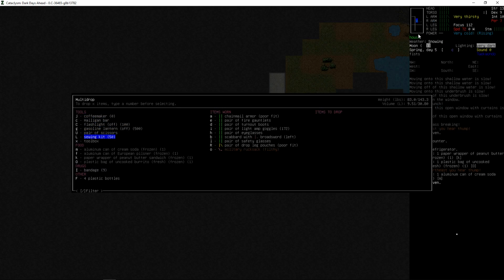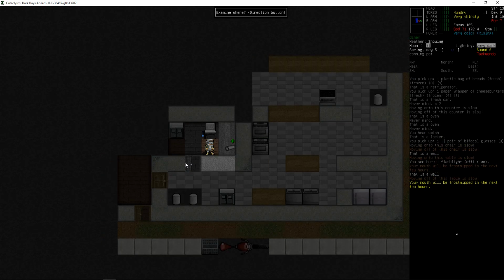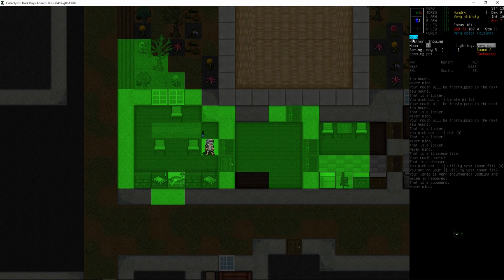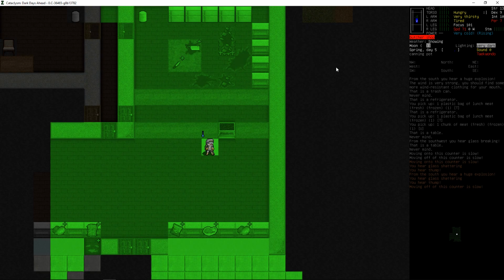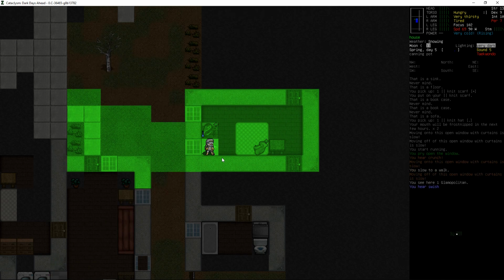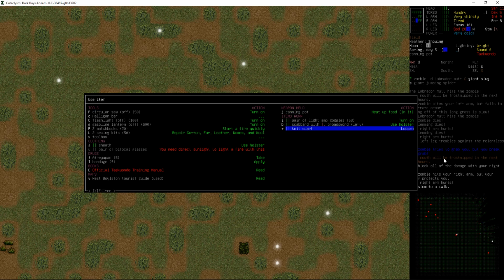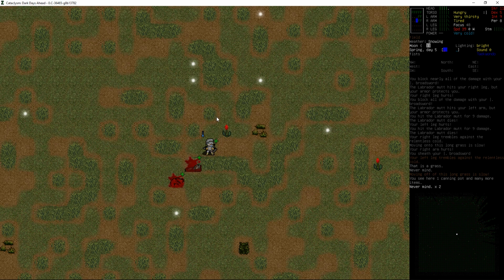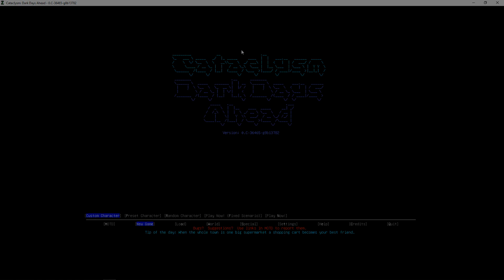Let's Play Cataclysm: Dark Days Ahead | Episode 5 - All Good Things